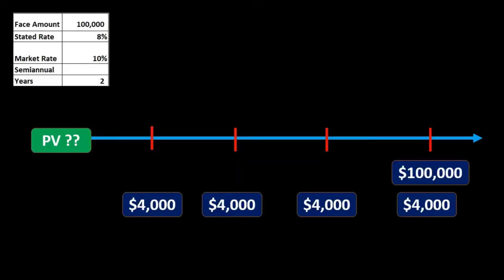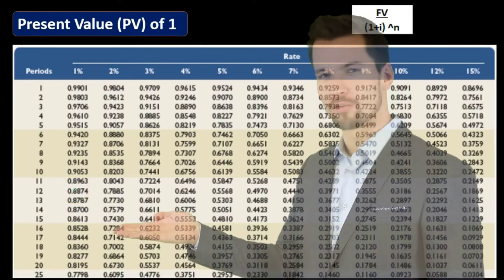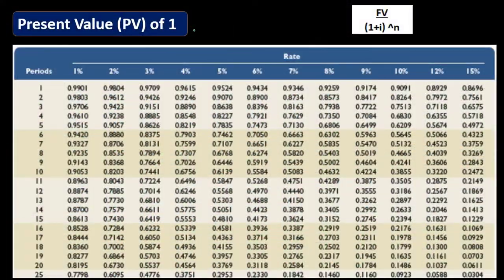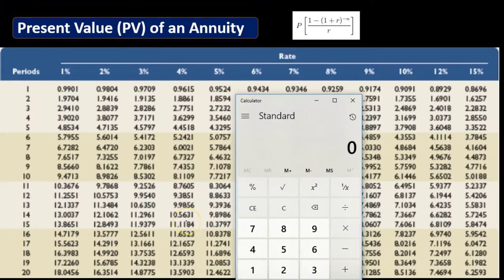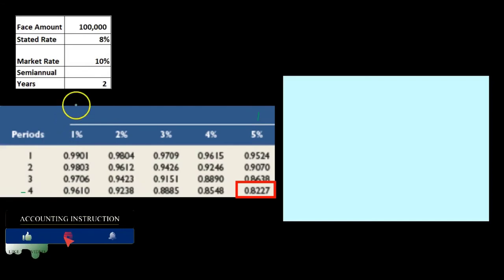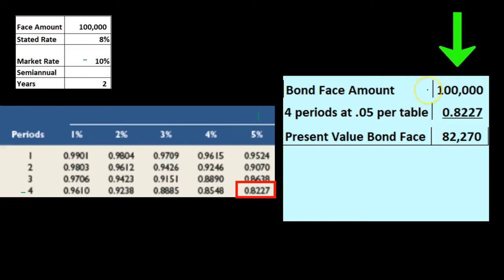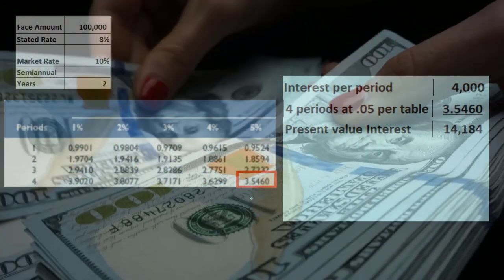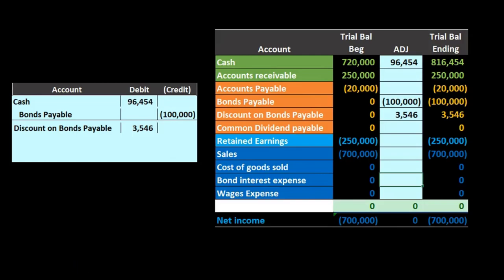Bond Price Present Value Tables 80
Bond Price Present Value Tables